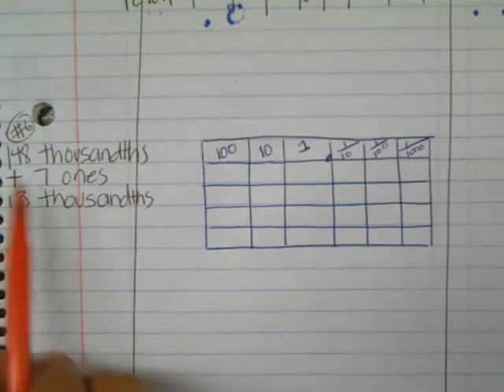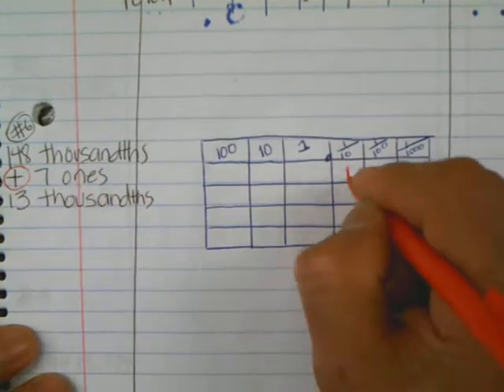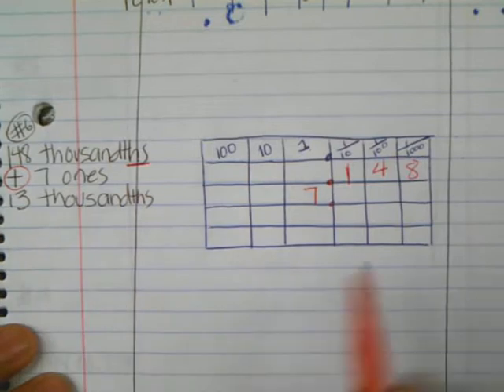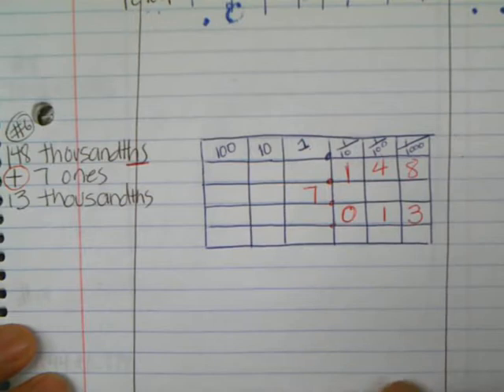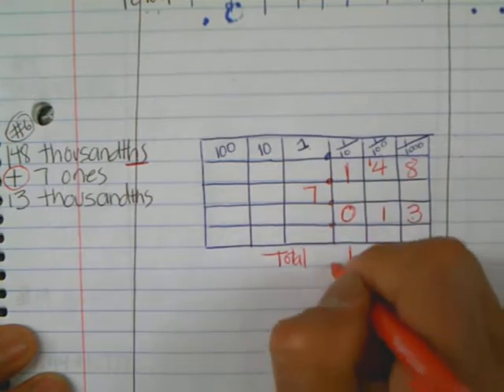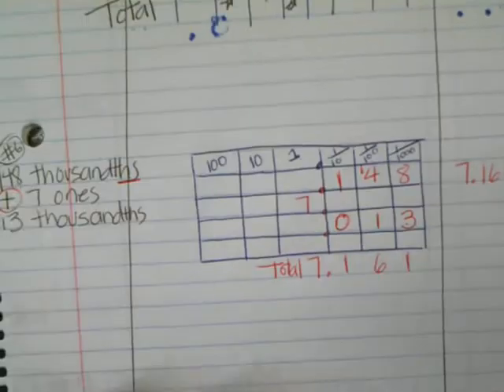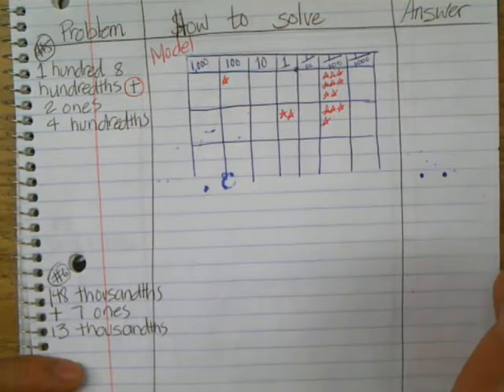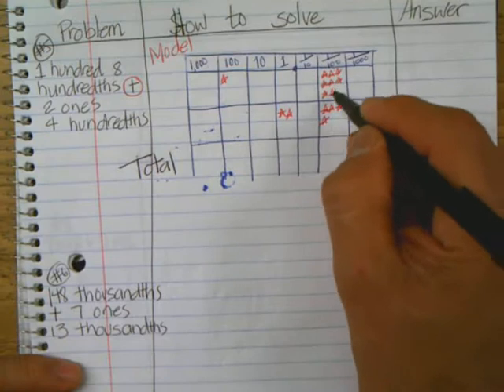Lesson 9 adding with decimals